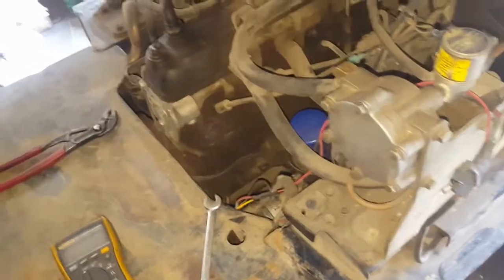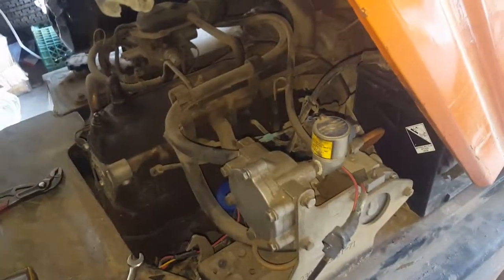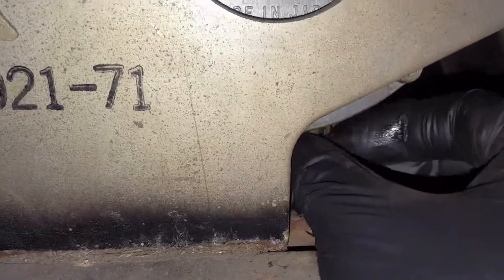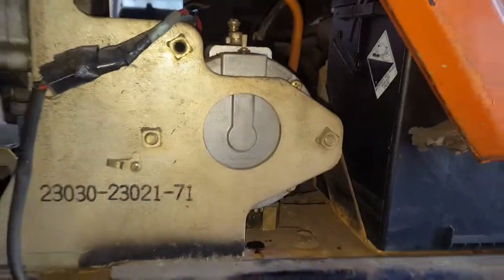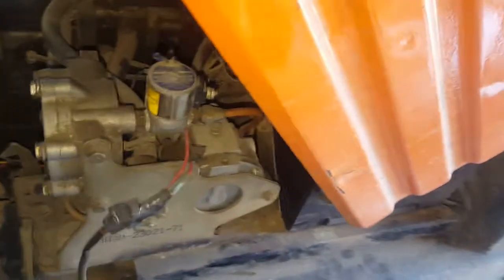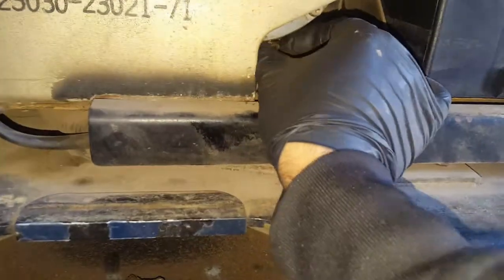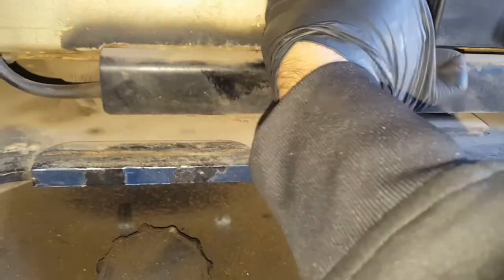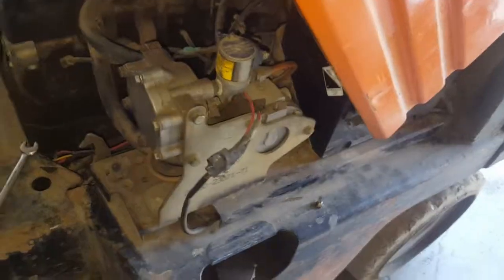Forklift Propane Regulator Maintenance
Basic Maintenance On A Forklift Propane Regulator